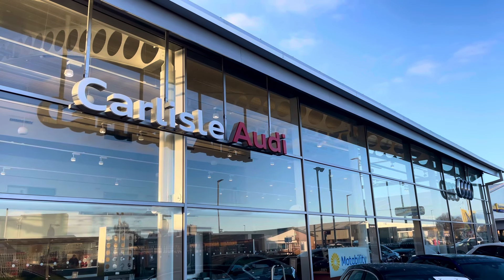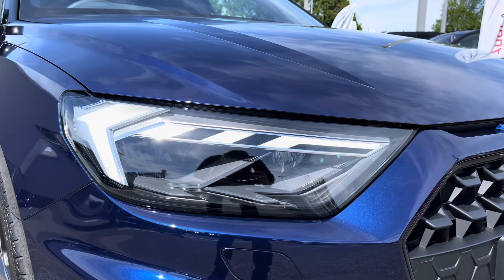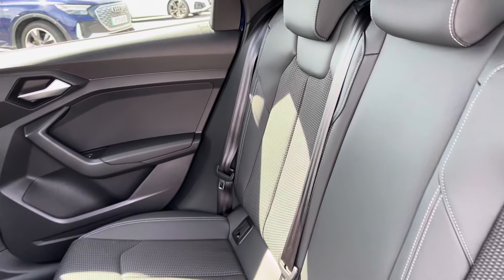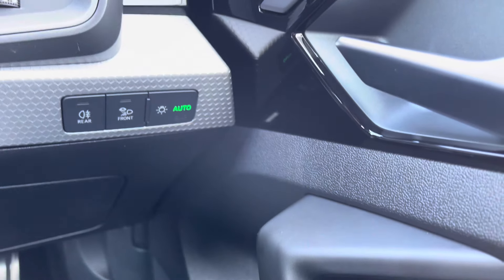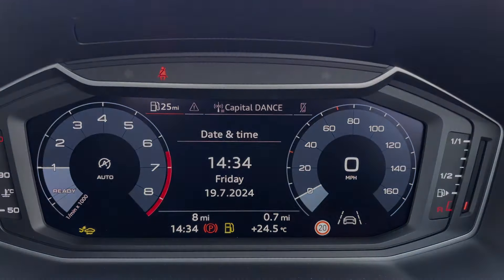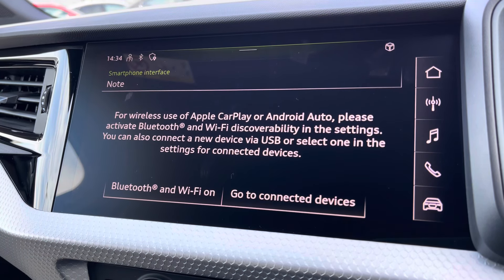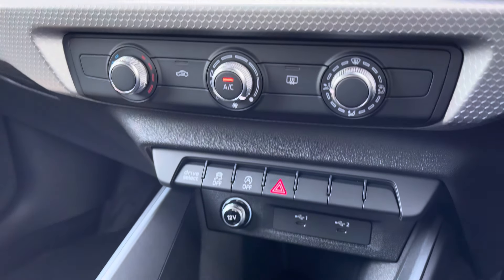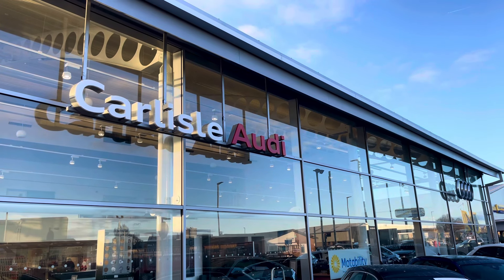Brand New Audi A1 Black Edition | Carlisle Audi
Check out this Brand New Audi A1 1.0 TFSI 30 Black Edition Sportback which is for sale at Carlisle Audi.

Brand New
Navarra Blue
Petrol
Manual

Features include:

18" 5 Y Spoke alloys
Apple CarPlay
Contrast Roof
Rear Parking Sensors
Virtual Cockpit

Introduction: 0:00
Exterior: 0:07
Boot: 0:30
Interior: 0:35
How to get in touch: 1:53